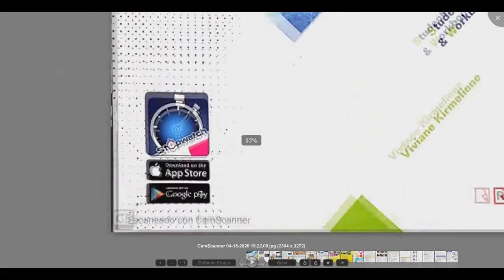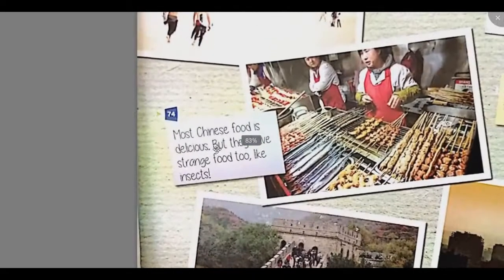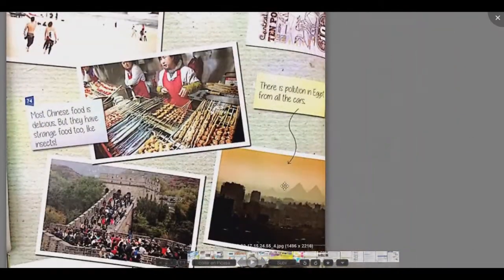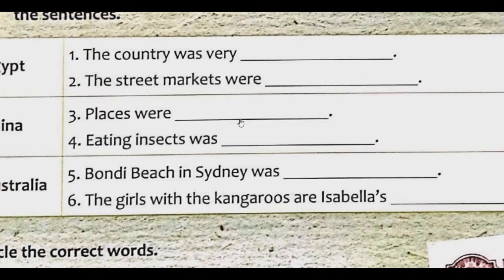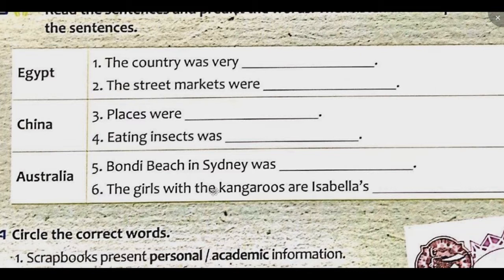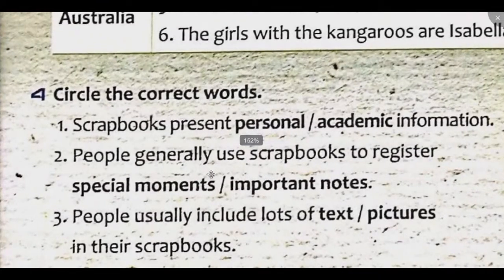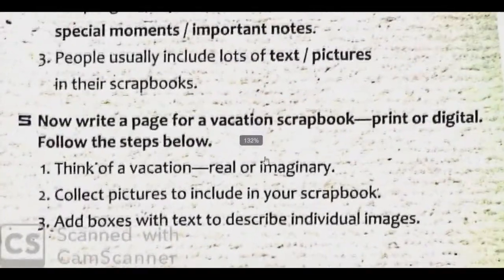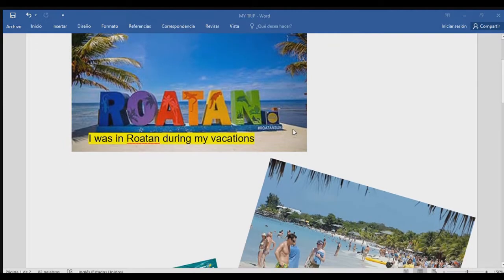Lección 1: clase de INGLES décimo grado "Inst. Tec. 18 de Noviembre"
El siguiente vídeo contiene una lección de repaso y la asignación de trabajo en casa. con el objetivo de traer a memoria una de las ultimas tareas que quedaron pendientes en clase. Muchos alumnos de diferentes secciones ya hicieron la entrega de el "scrapbook" descrito en esta lección,   la cual les servirá de reforzamiento. Y ademas, motivamos los que aun no han completado este trabajo puedan hacerlo desde ya.

Les dejare los "links" de los vídeos de explicación gramatical estudiados en esta unidad. pueden desarrollar los ejercicios adjuntados a estos vídeos los cuales les servirá de mucha practica.

esta lección es exclusiva para estudiantes del Instituto Técnico "18 de Noviembre" de la ciudad de Catacamas, Olancho. clase impartida por el profesor Remigio Gonzales.